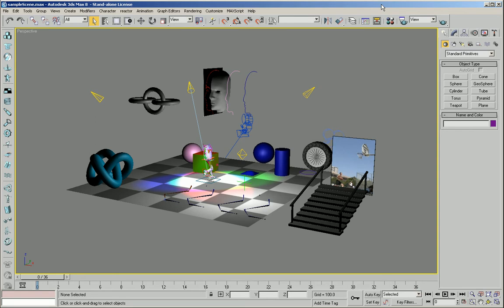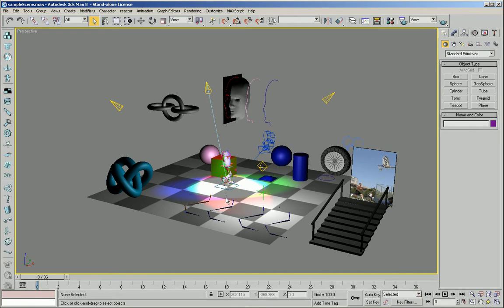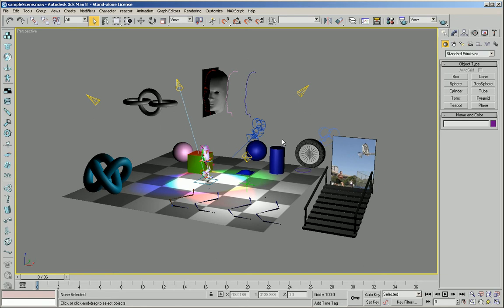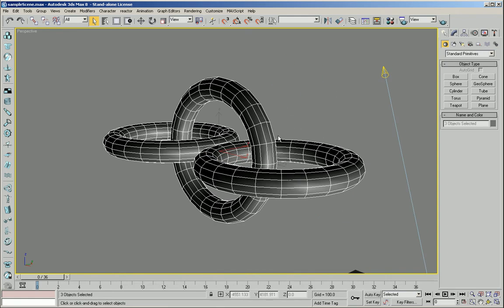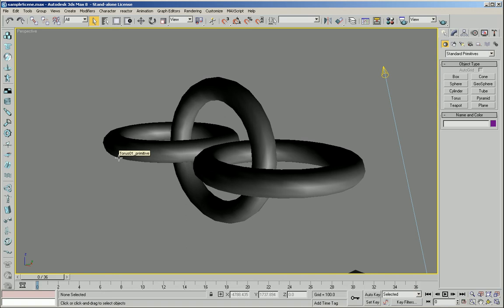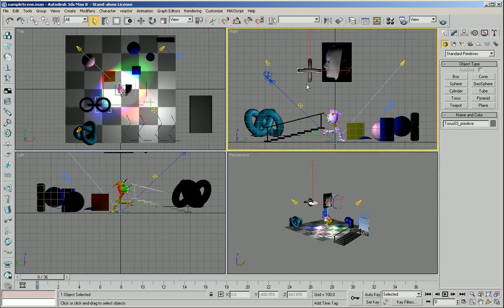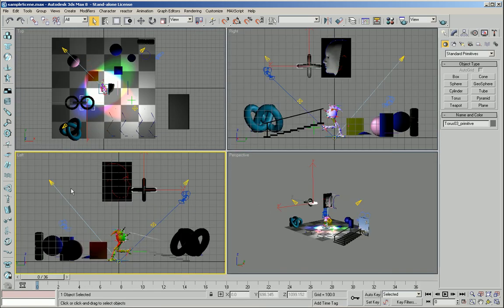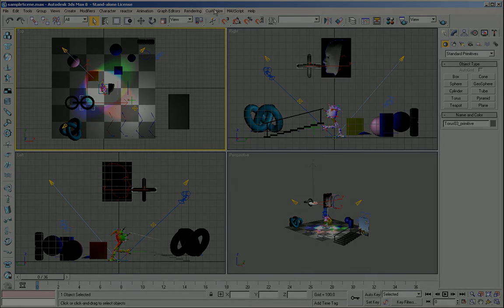Switcher Demo part 1 or 2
dRaster Switcher Demo video part 1 or 2

Demonstation of navigating and selecting in 3ds max using Switcher
Also auto-focus of viewports by framing on selections, and maximizing viewports.